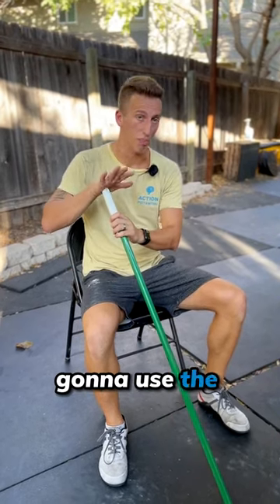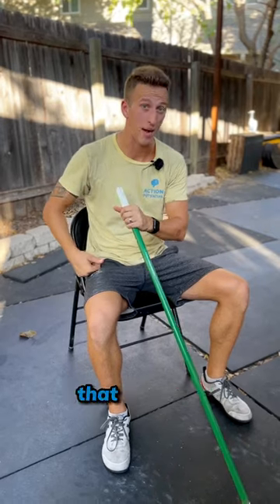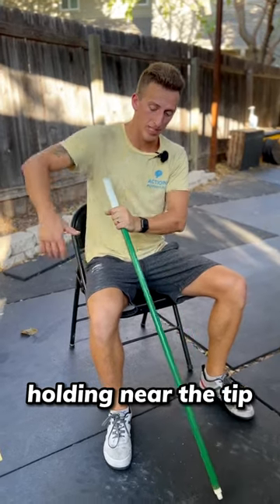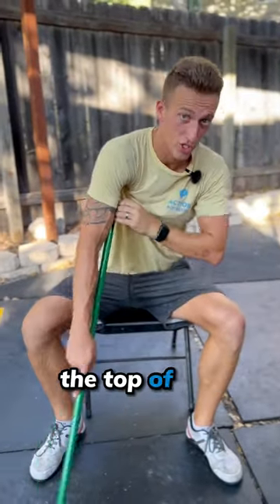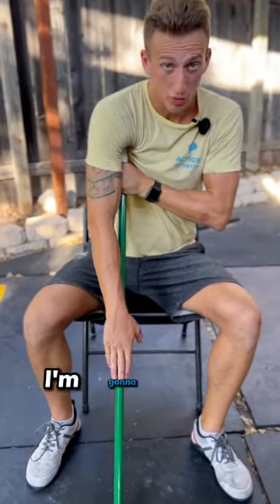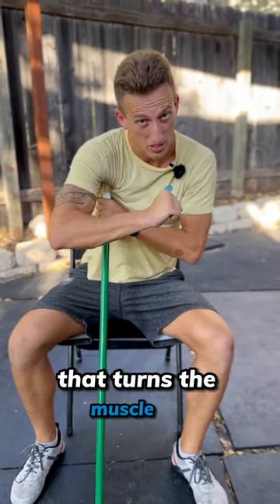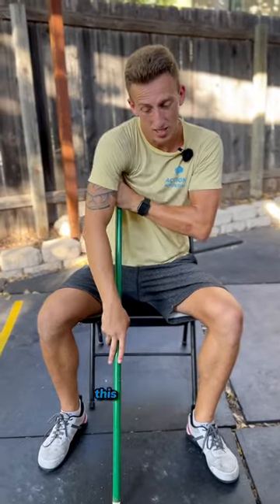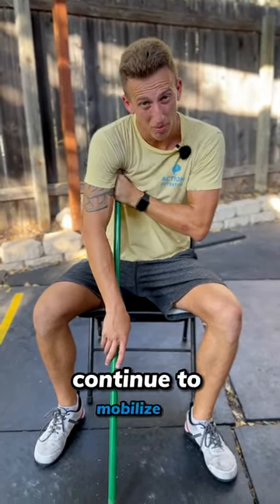Sub Scap Mobilization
Melt Shoulder pain down with the sub-scap mobilization.

This mobilization is great if you are experiencing pain with any overhead push or pulling movements.

Your sub-scap is one of the rotator cuff muscles and is commonly tight for those who don't know how to properly activate/utilize their lats.

I give this mobilization to 99% of my CrossFit athletes as they are constantly in need of it due to the needs of their sport.

If you are experiencing shoulder pain, that localizes to the front or outside of your shoulder, try this out 2 times a day for 2 minutes at a time.